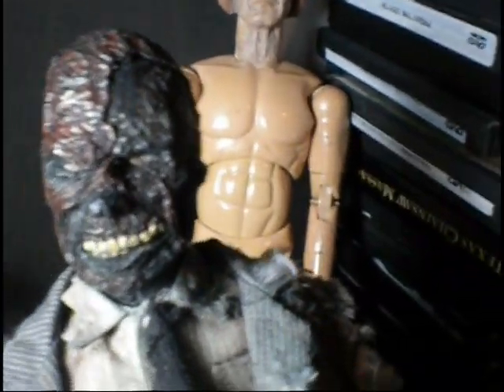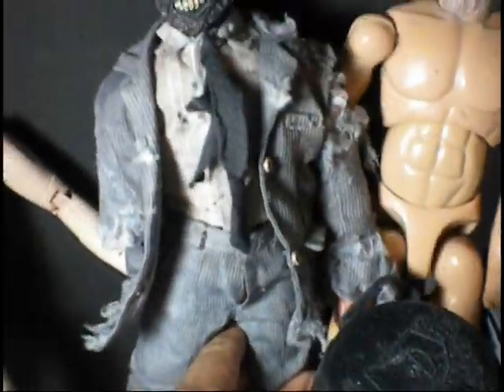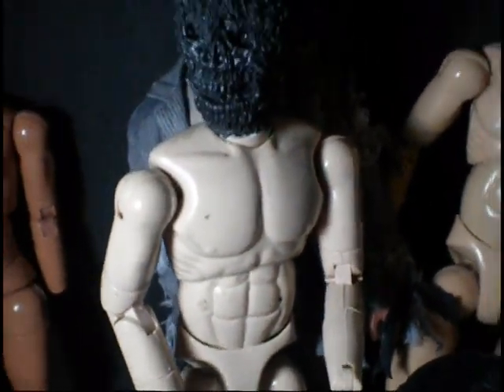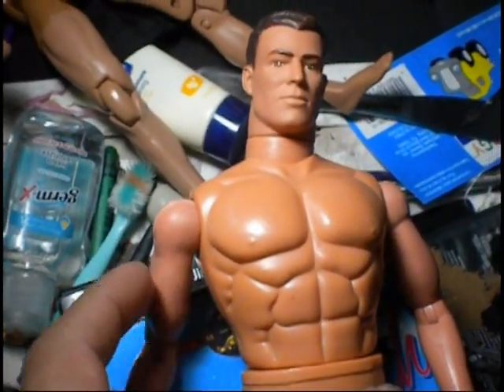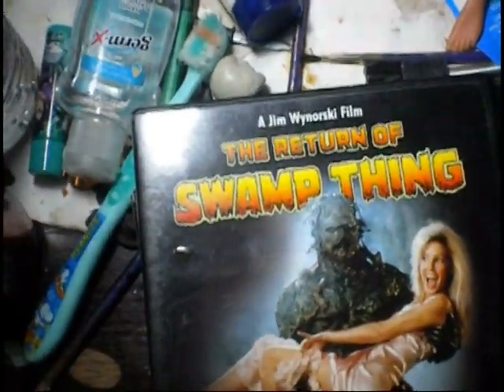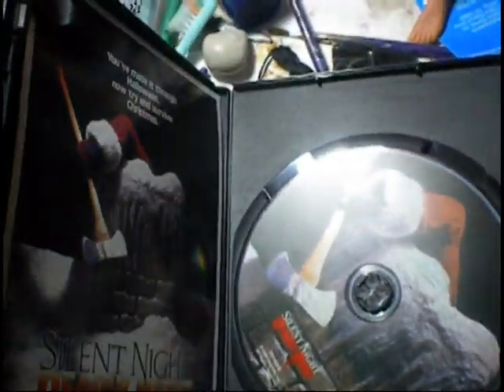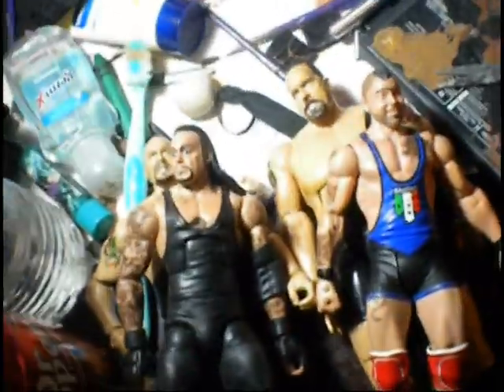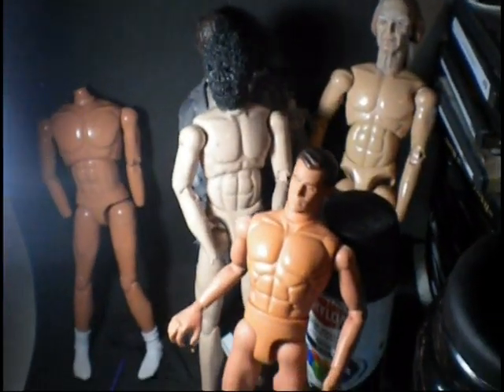COMMISSIONS AND UPDATES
CUSTOM INFO